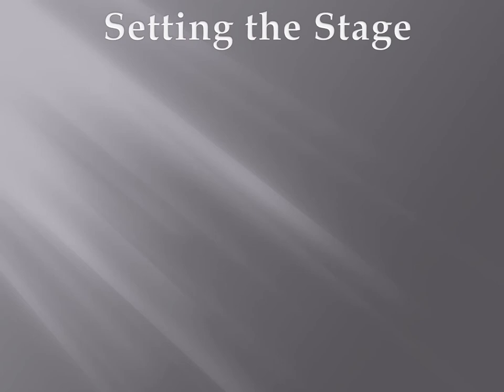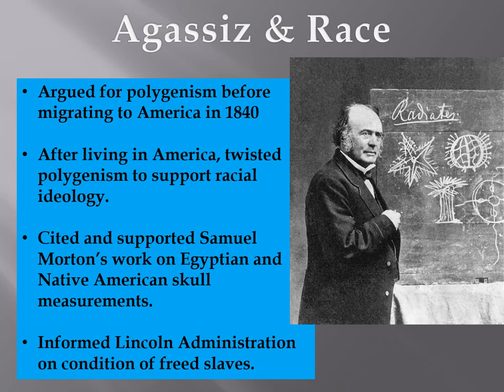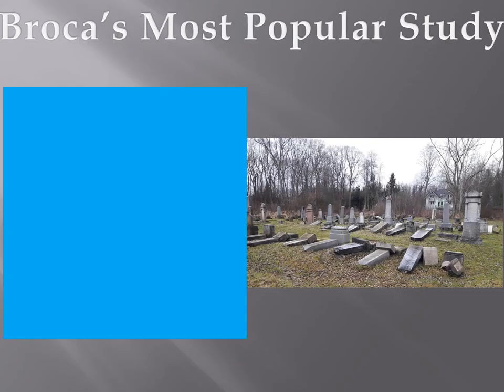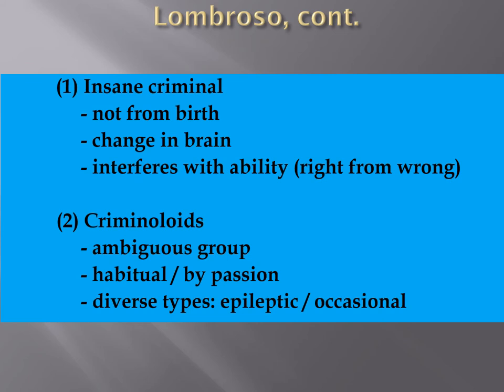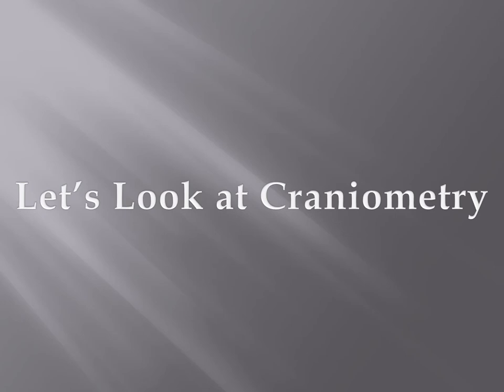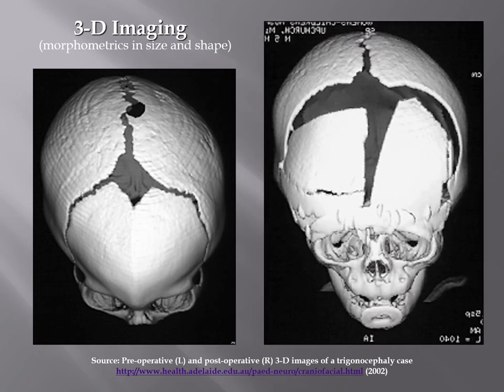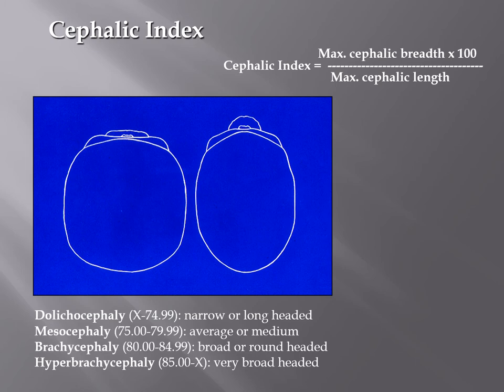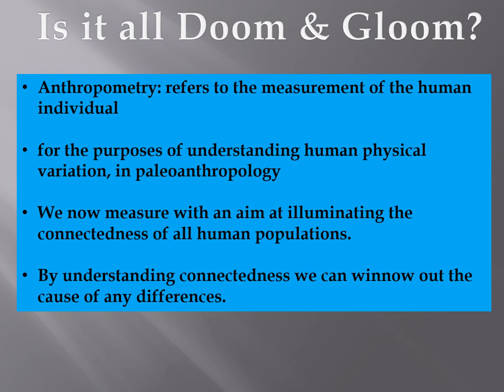CRANIOMETRY & MEASURING HUMANS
Craniometry and Measuring Humans. Human Diversity course Summer 2021 University of Akron by Andrew Kramer M.A